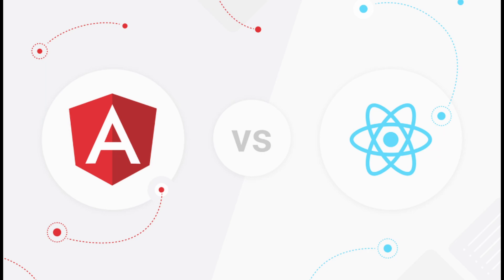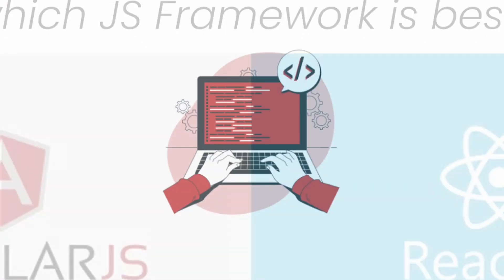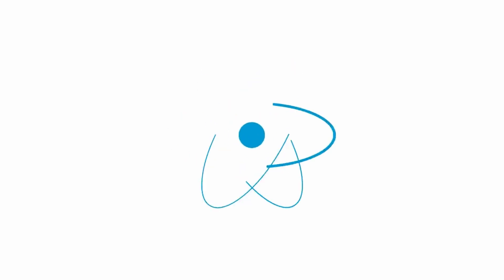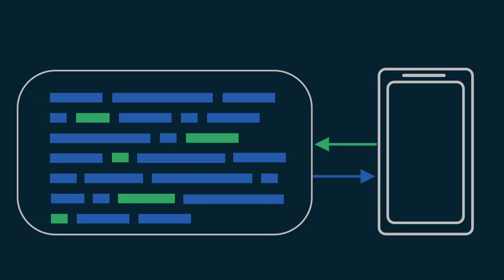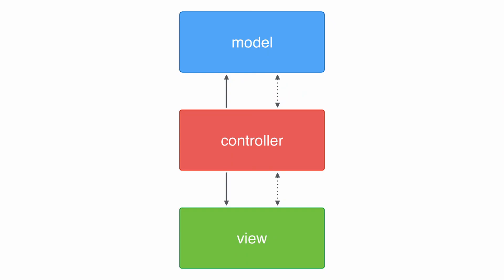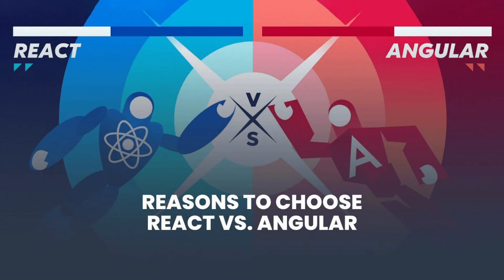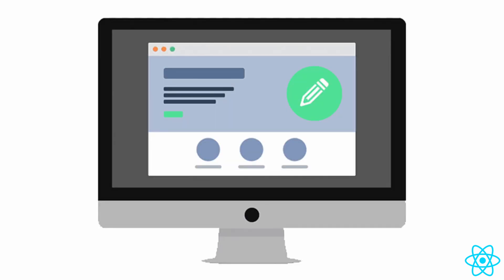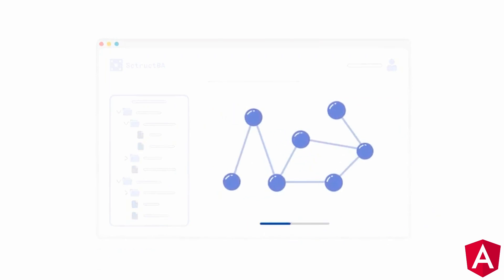Angular vs React: Which is Best for Your App in 2023?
Whenever we consider the JavaScript framework, React vs. Angular comes to mind as the most popular front-end development framework. These two frameworks are descendants of two powerful rivals, Google and Facebook. Although Angular vs. React, the former is still a relative newcomer, while the latter has already established itself in the business. Angular vs. React performance is a subject of frequent debate.